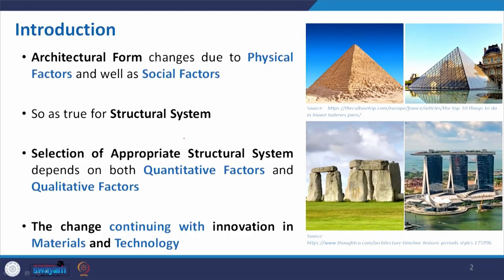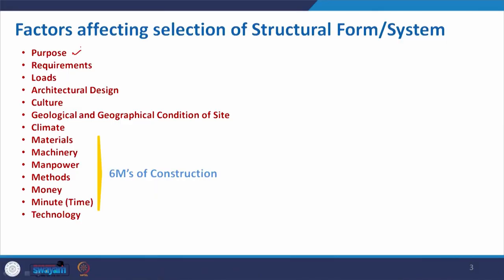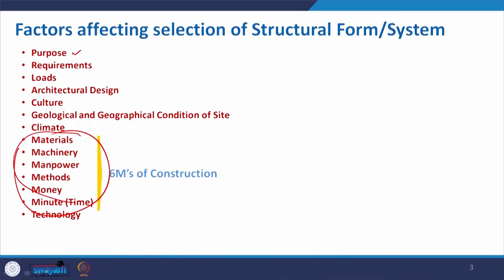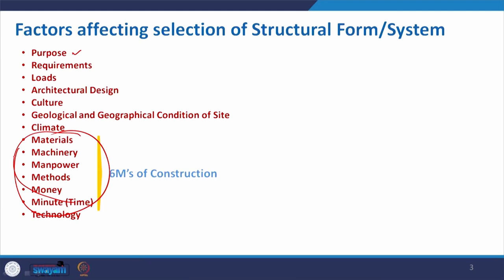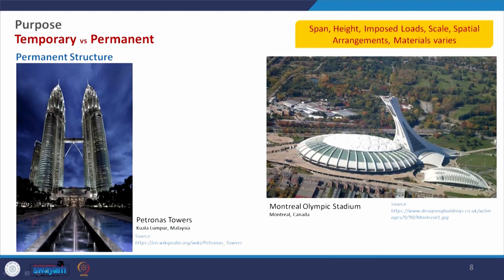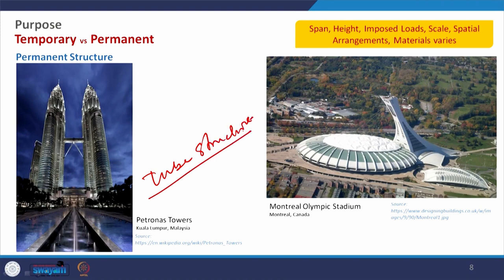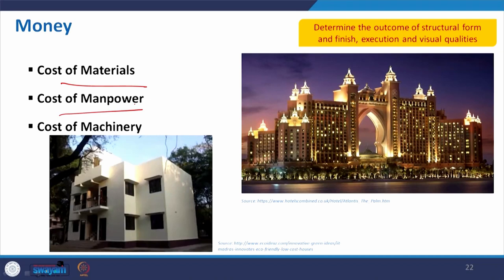Factors affecting the Structural Forms